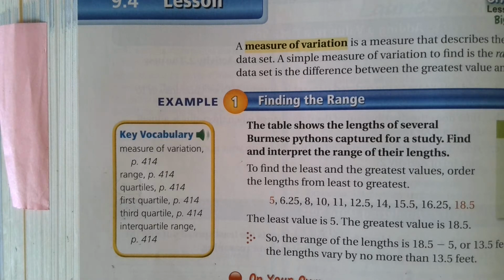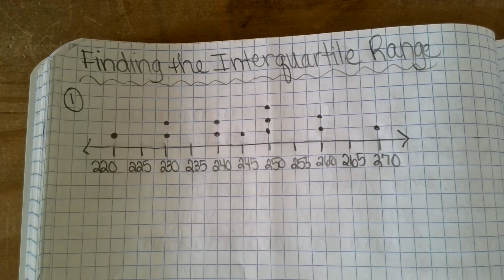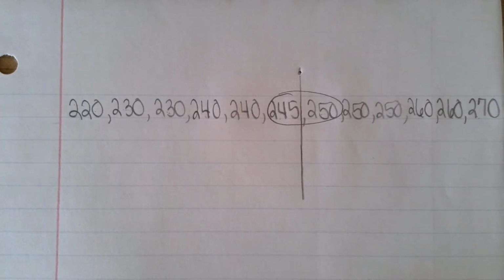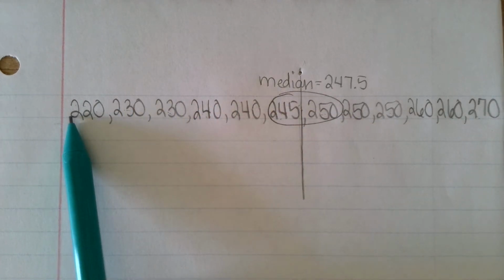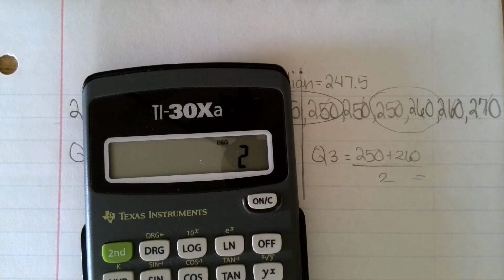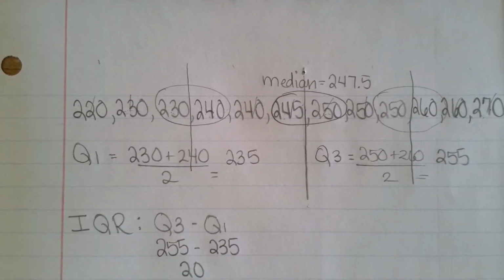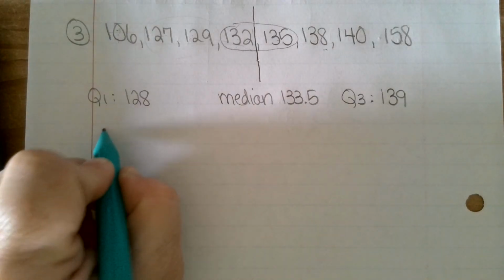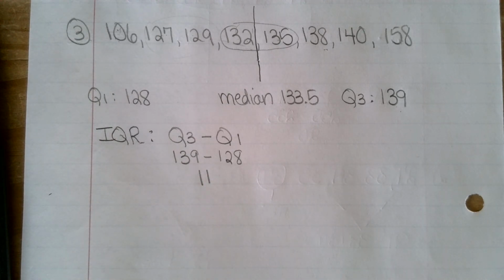Advanced Math 9 4 Measures of Variation